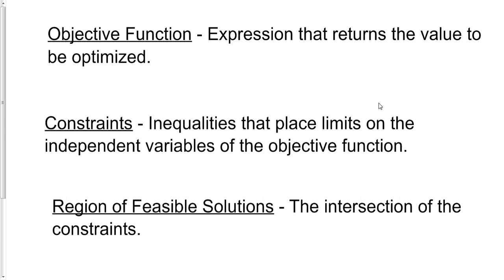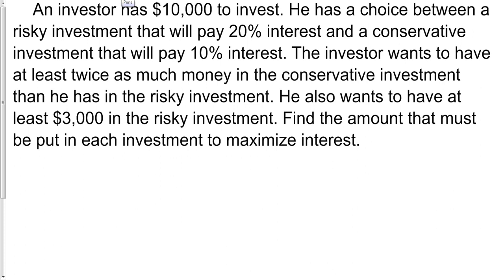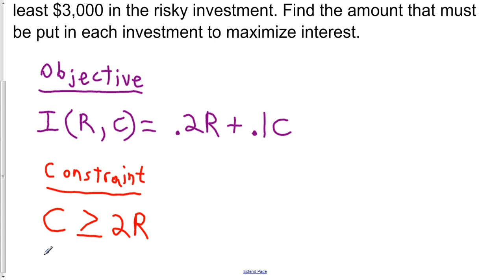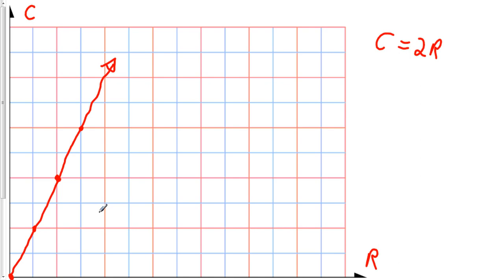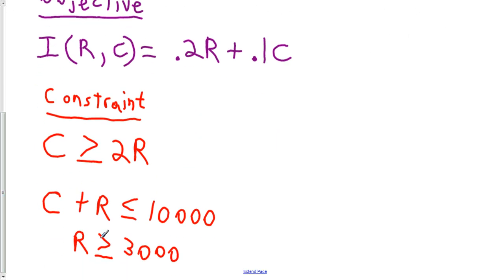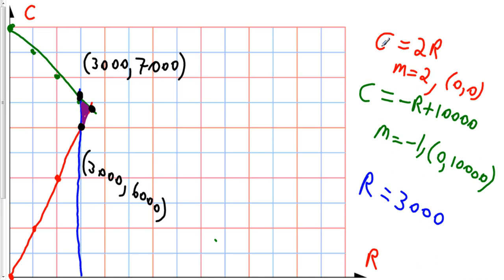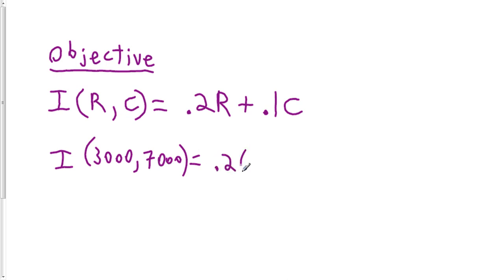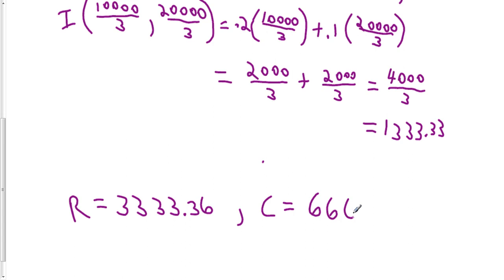Linear Programming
Optimization using linear programming.